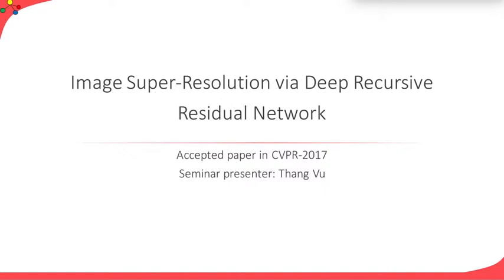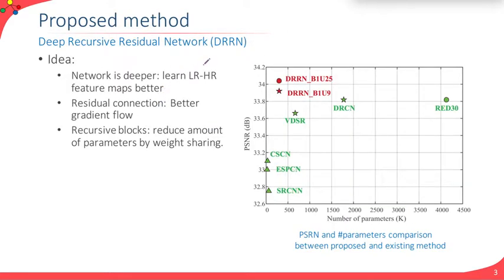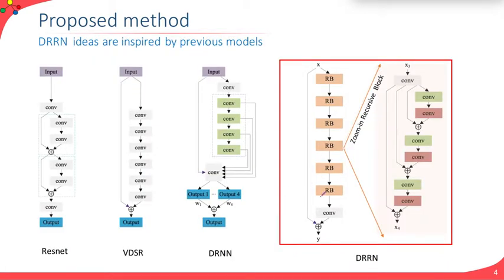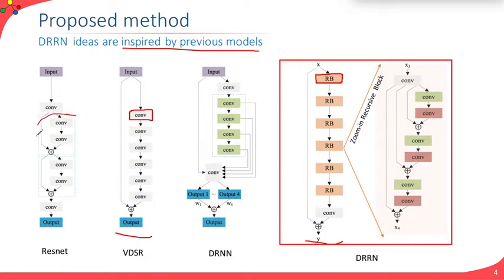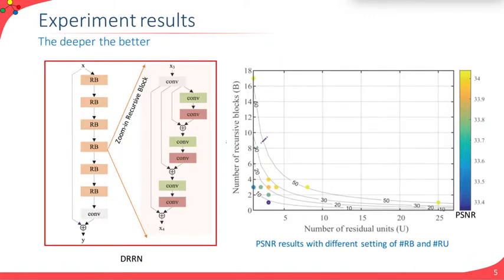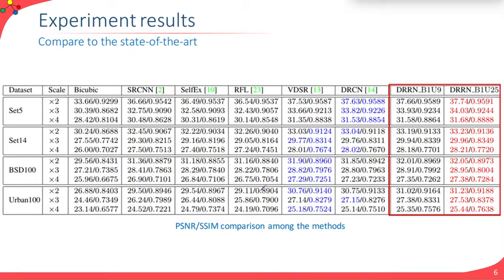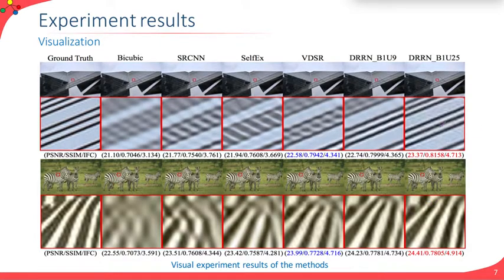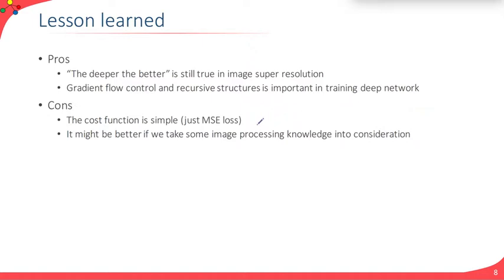Image super resolution DRRN CVPR2017 review